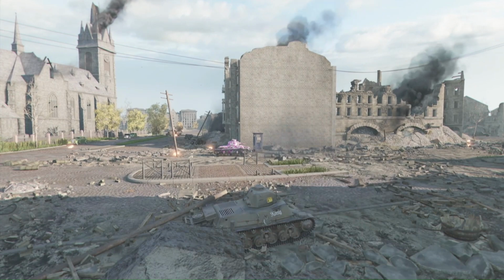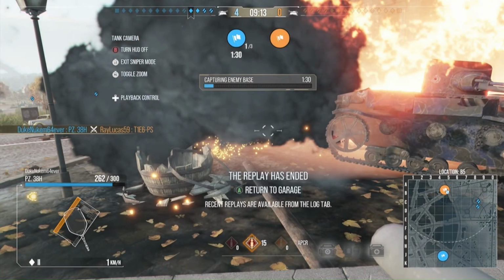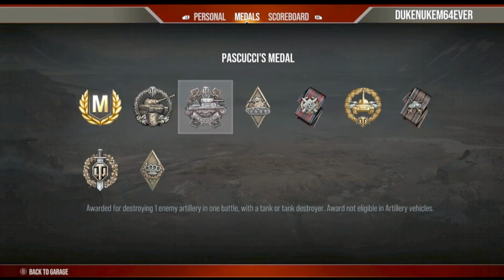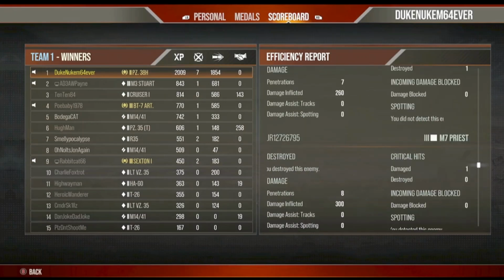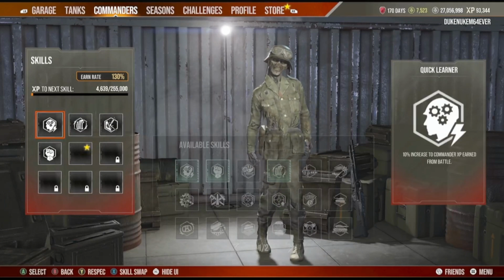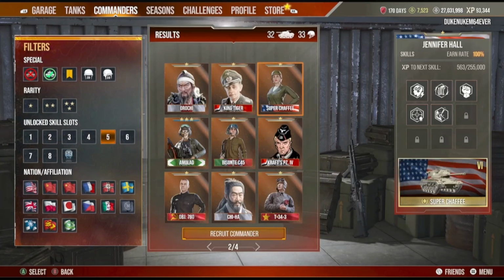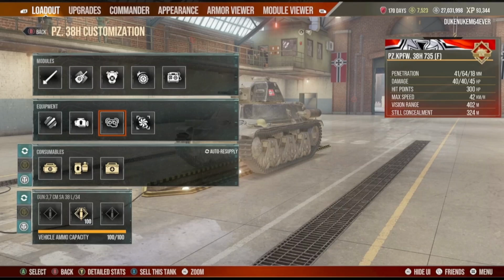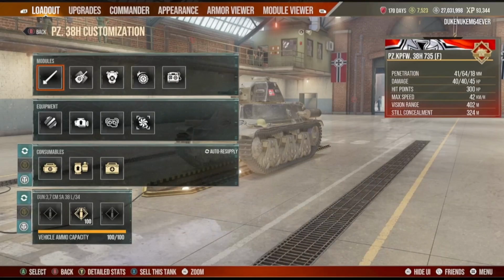Panzer 38H Ruinberg City Strategy Lesson (Ace Mastery, MVP & Commander XP) World of Tanks console